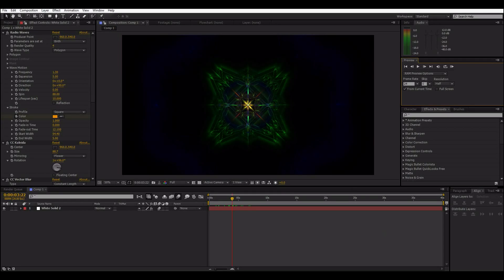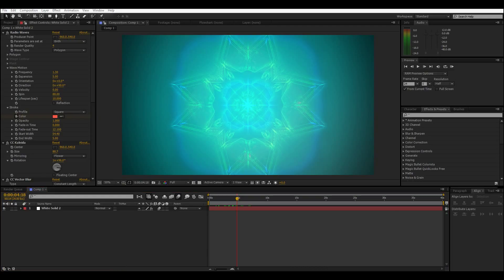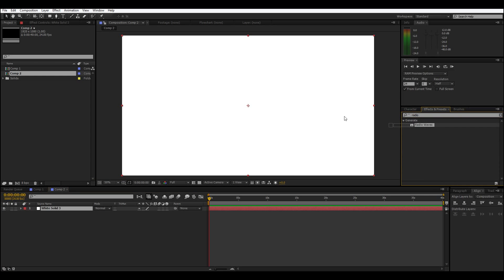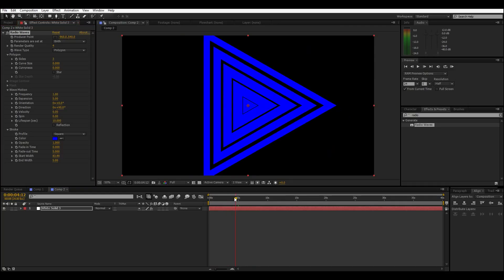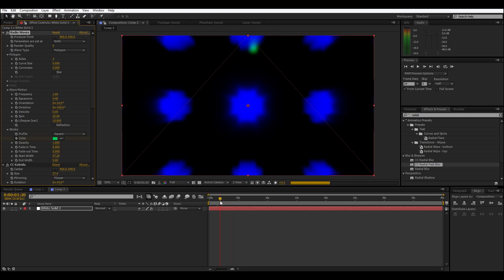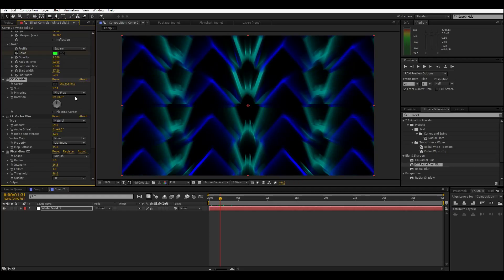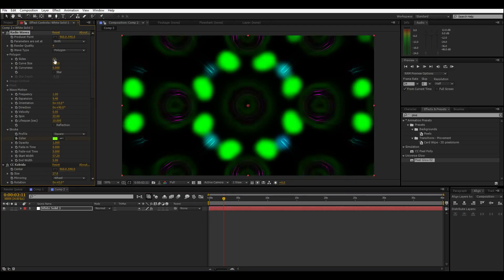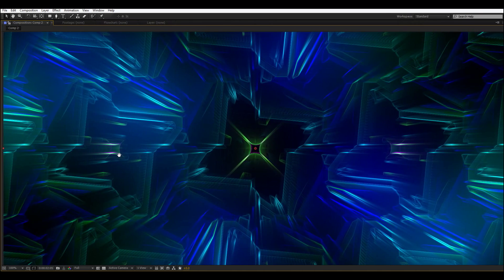ULearn FX- Dynamic Background After Effects Tutorial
ULearn how to make a dynamic background effect!